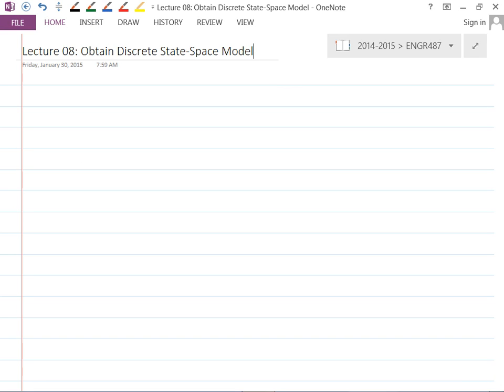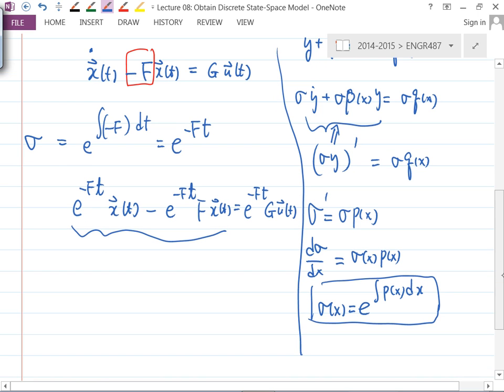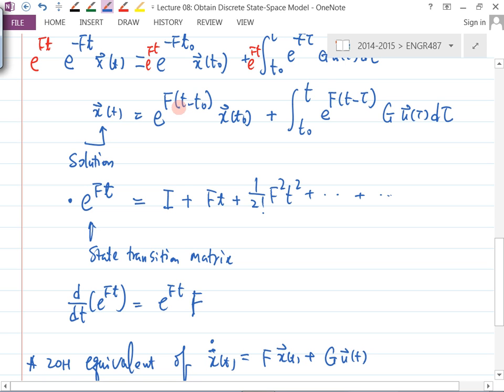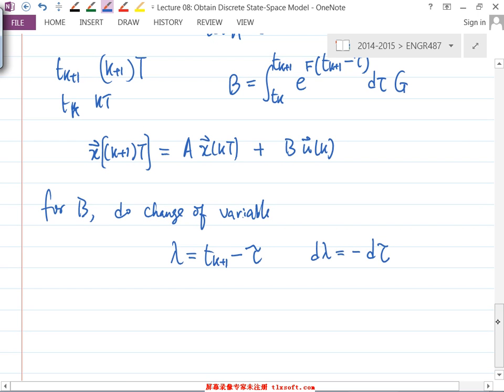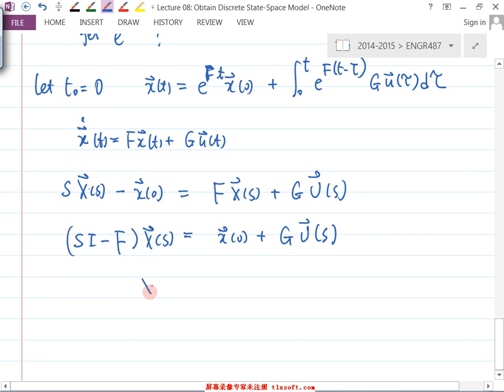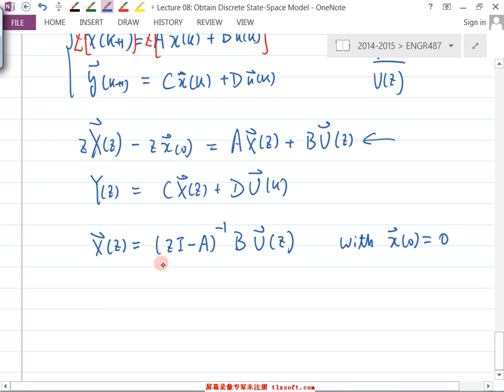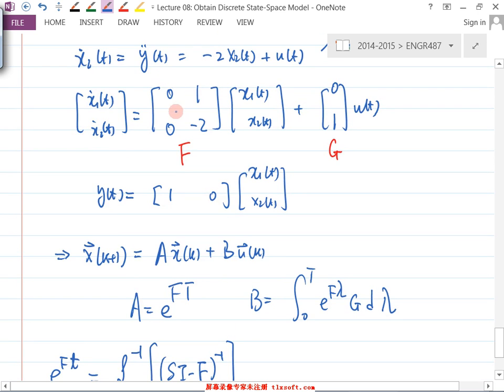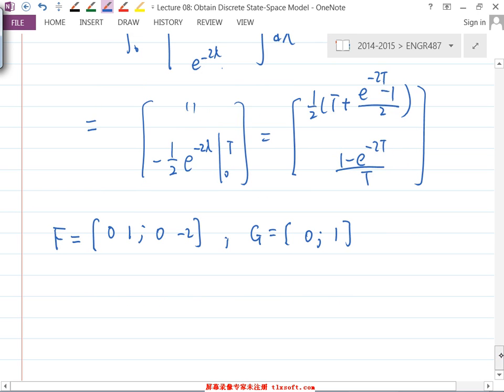2014W ENGR487 Lecture08 Obtain Discrete State-space Model